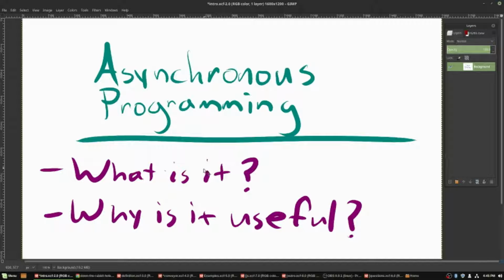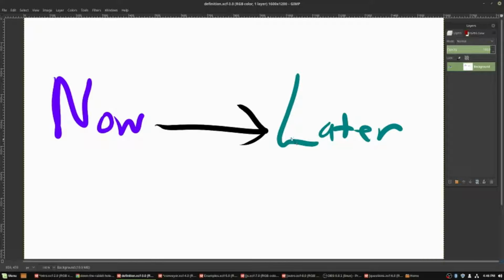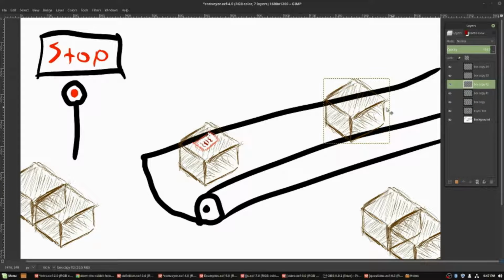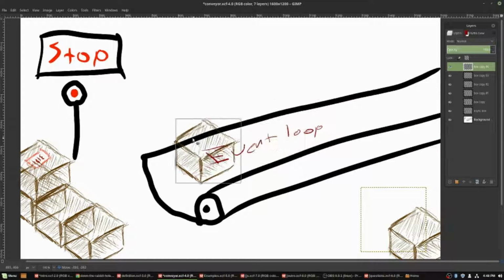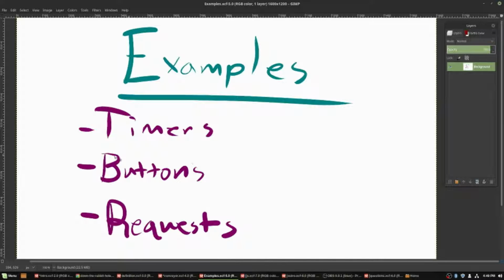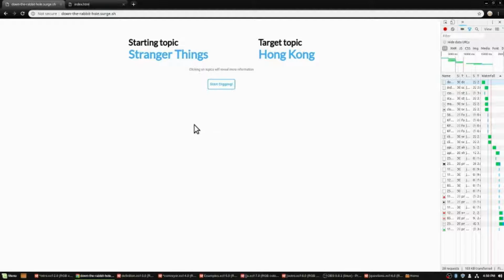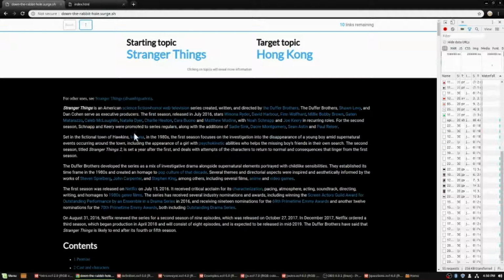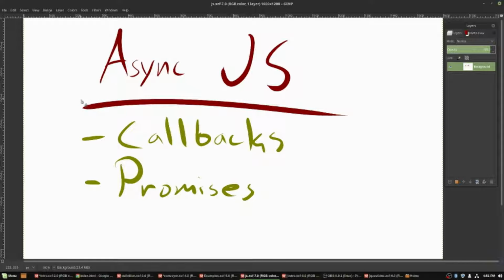What is Asynchronous Programming in JavaScript?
A video on asynchronous programming with JavaScript.  What is it? Why is it useful?